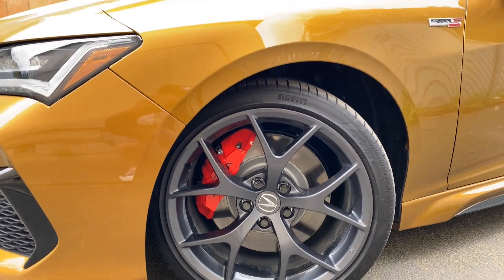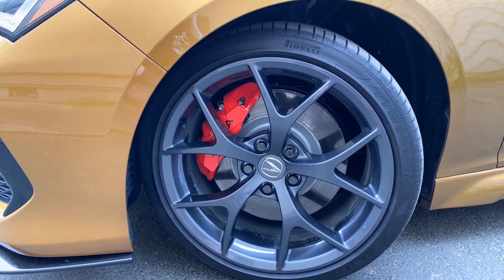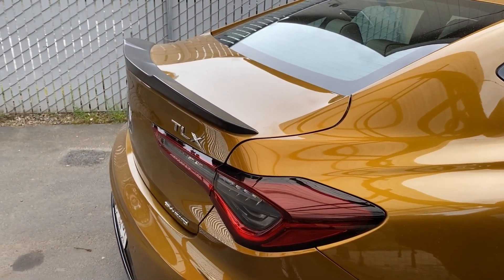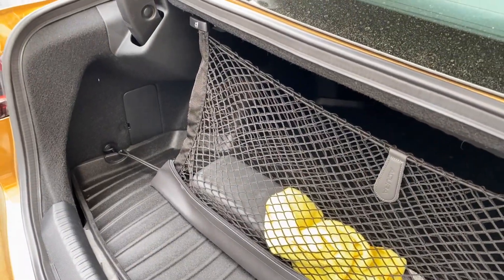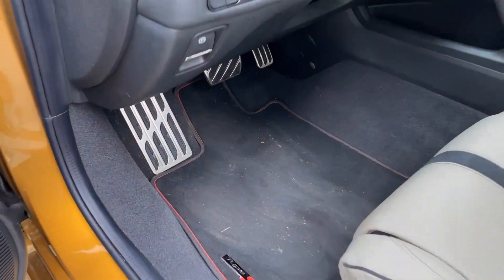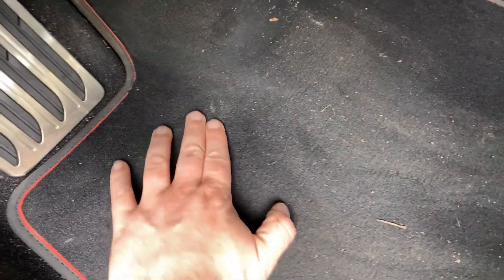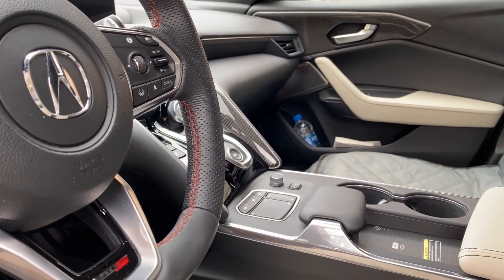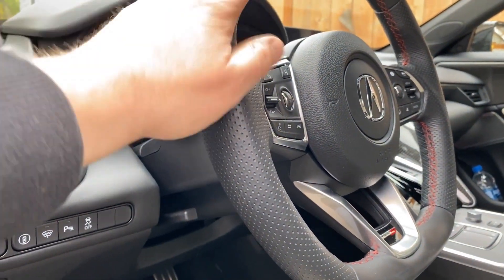Acura TLX Type S Accessory Review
Take a look at the OEM accessories from Acura I've outfitted on my TLX Type S and decide if they're additions you'd like to add to yours!

Part numbers;
OEM Spare Tire Kit Part Number: 06421-TGZ-A00
These are the components within the kit;
OEM Spare Wheel: 42700-TGV-A51
OEM Valve: 42753-SB8-661
OEM Spare Tire: 42751-KEN-012
OEM Emergency Nozzle: 17675-TG7-A01
OEM Battery Cover: 31531-TGV-A00
OEM Wheel Wrench 22mm lug nuts: 89211-SHJ-A01
OEM Scissor Jack: 89310-SHJ-A01
OEM Bar Jack: 89320-SHJ-A01
OEM Type S Black Lugnuts 08W42-TZ5-200B for each set of 4
OEM Cargo Net 08L96-TGV-200
OEM Type S Y-Spoke Wheel 42800-TGZ-A80
OEM Side Spoilers in Tiger Eye Pearl 08F04-TGV-2A0
OEM Rear Spoilers in Tiger Eye Pearl 08F03-TGV-2A0
OEM Carbon Fiber Decklid Spoiler 08F10-TGZ-200
OEM Carbon Fiber Diffuser 08F03-TGZ-200
OEM Carbon Fiber Interior Trim Kit 08Z03-TGZ-210
OEM Type S All Season Floor Mats 08P17-TGZ-210
OEM Type S Trunk Tray 08U45-TGZ-000
OEM Carpeted Type S Floor Mat 08P15-TGZ-210
OEM Heated Steering Wheel